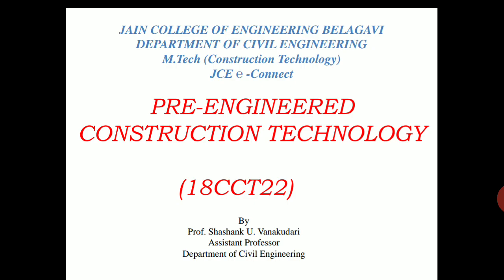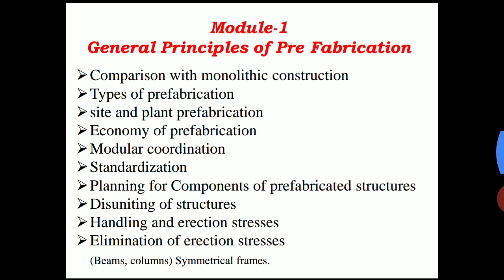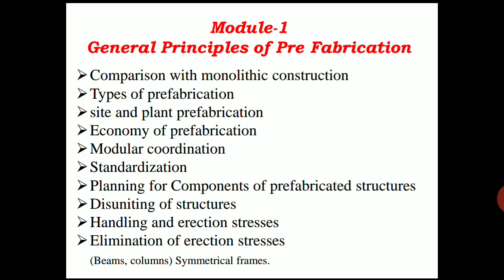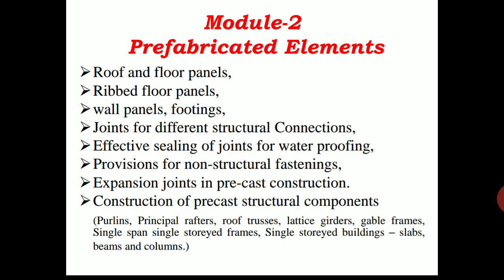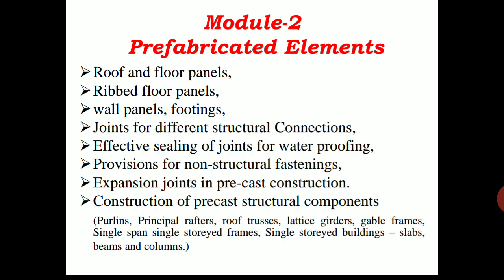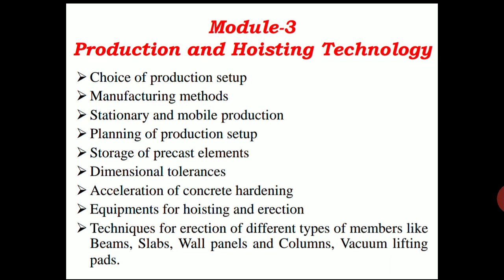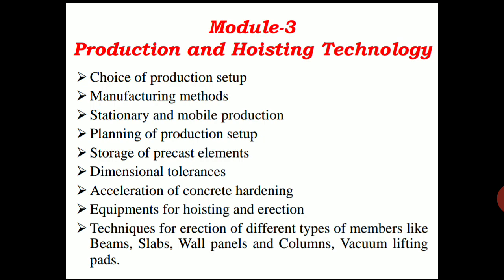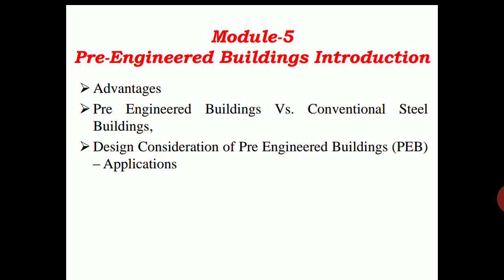JCE CV M.Tech Pre Engineering Construction Technology 18CCT22 Introduction